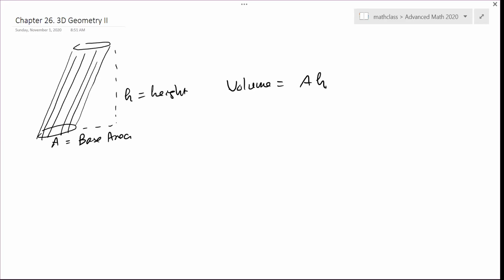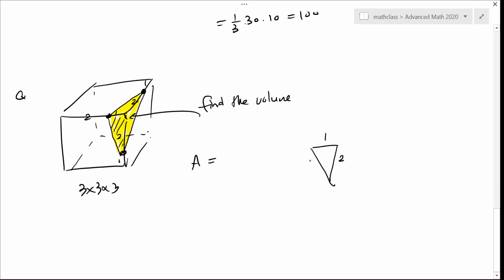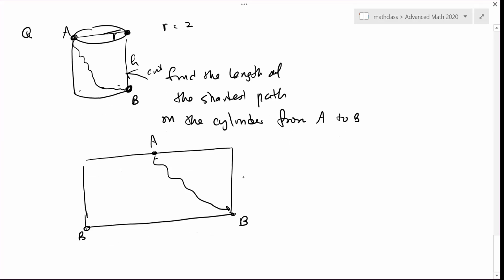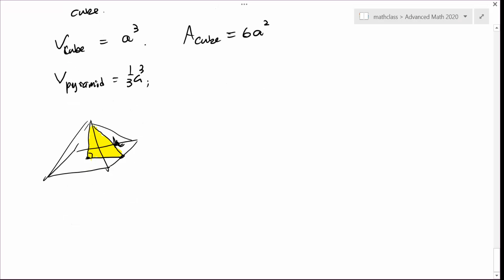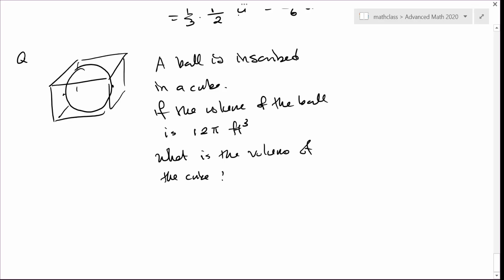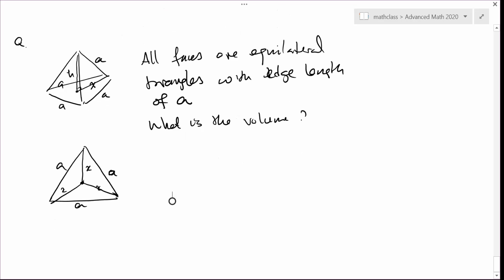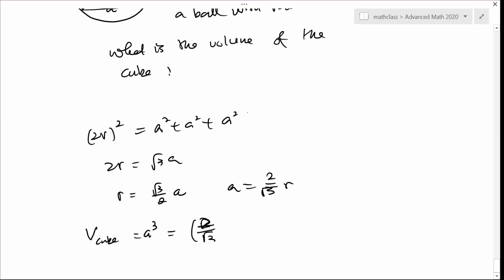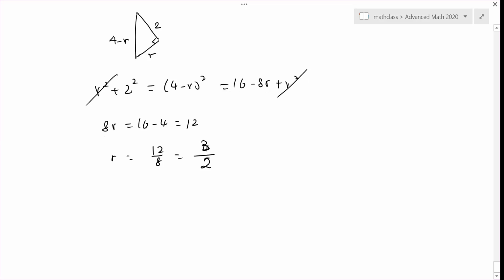AdvancedMath26 3D Geometry II